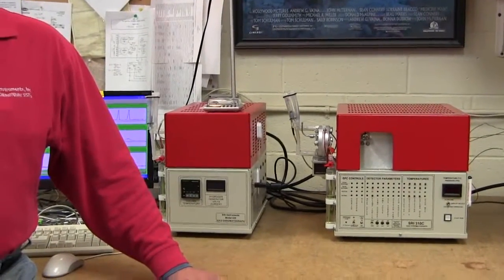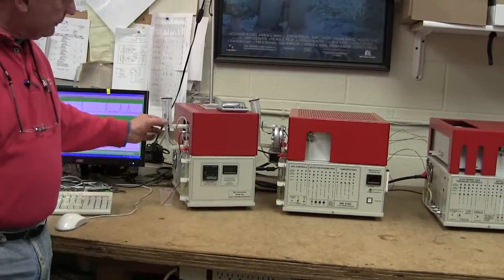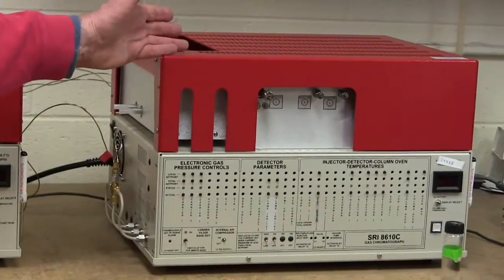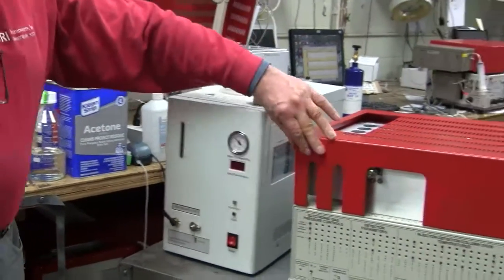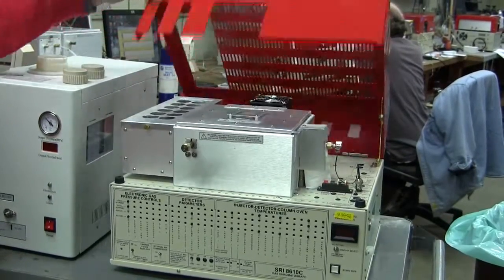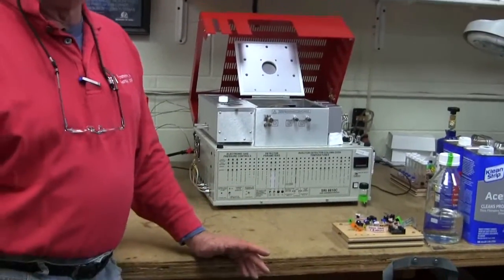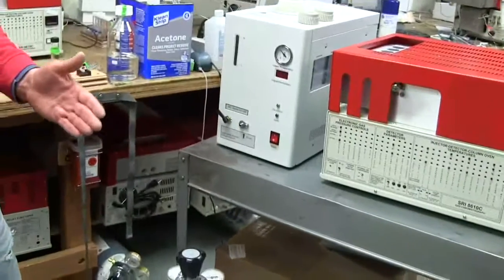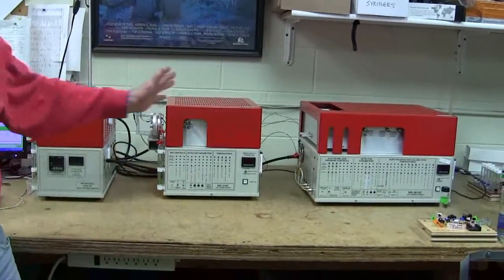Cannabis Testing GCs Overview